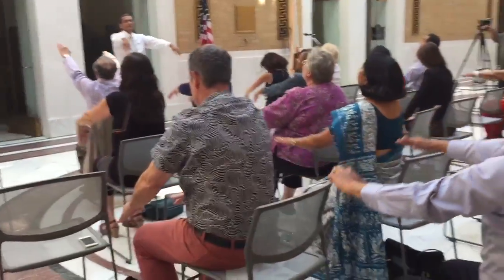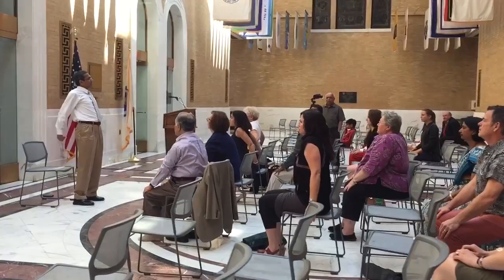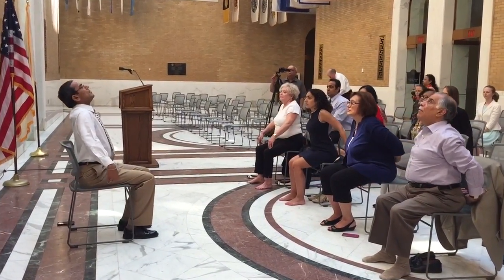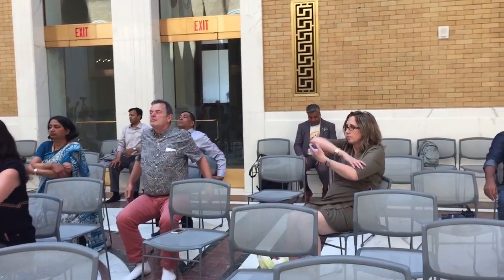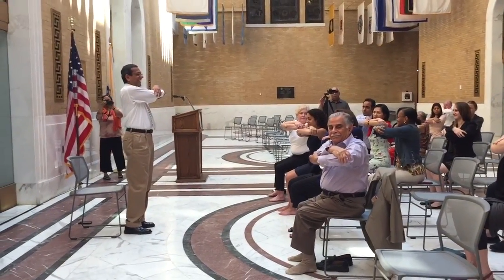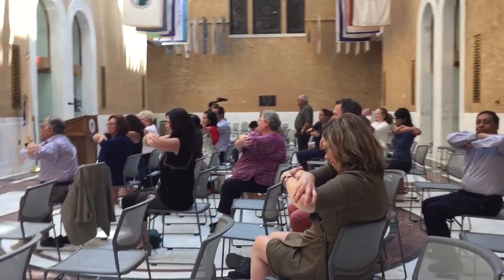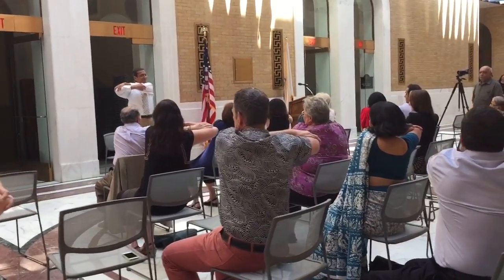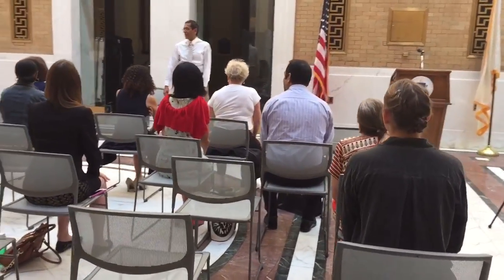International Yoga Day Celebrations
2nd International Yoga Day in Massachusetts State House Boston, MA.